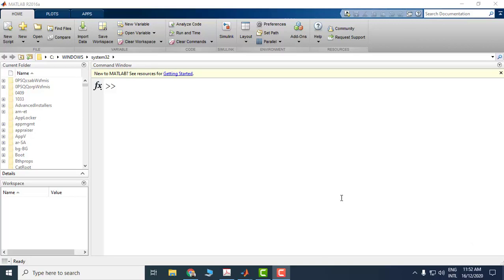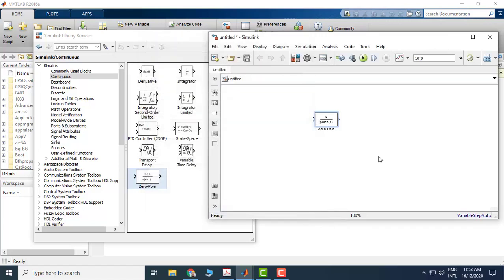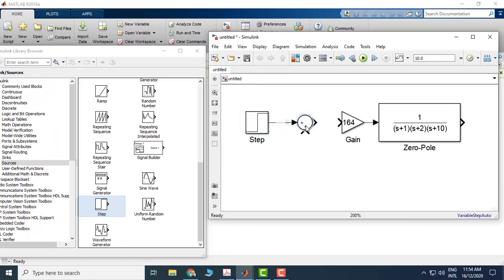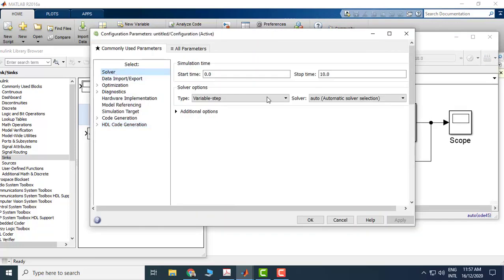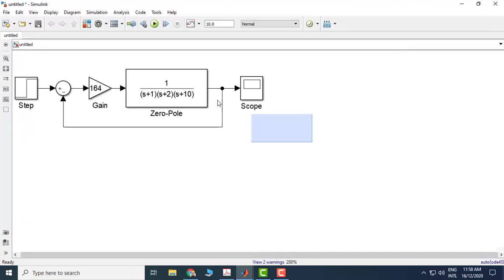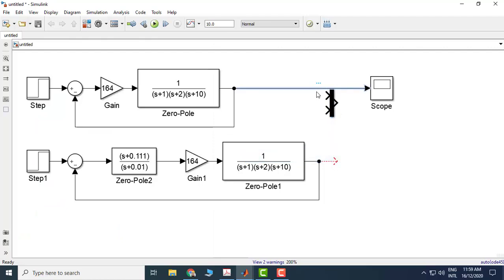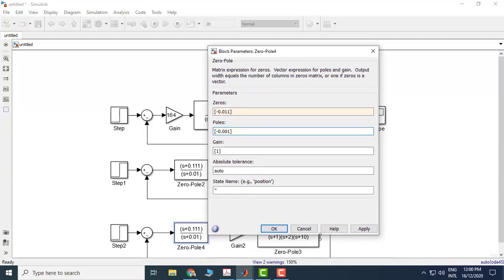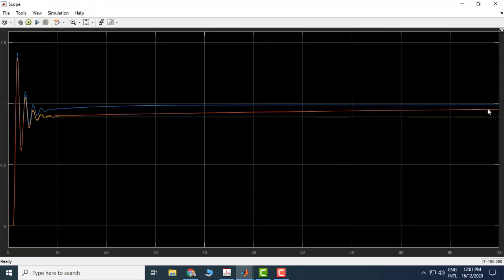LCS 31b Simulation of designed lag compensator in MATLAB Simulink